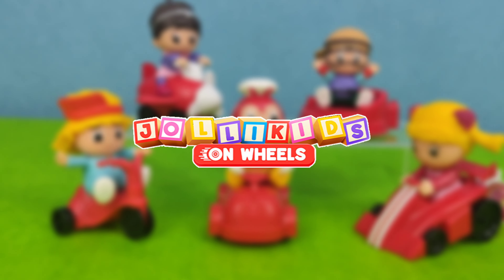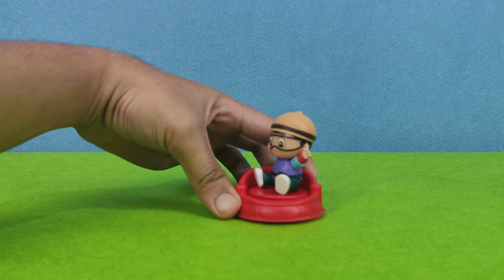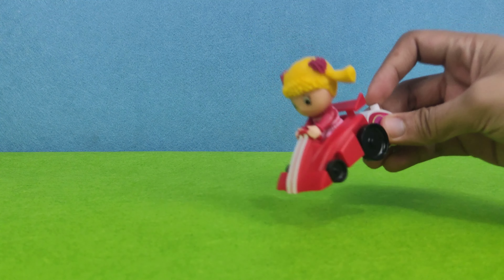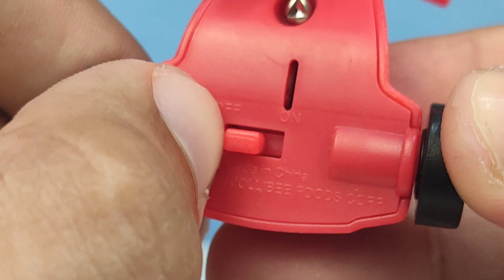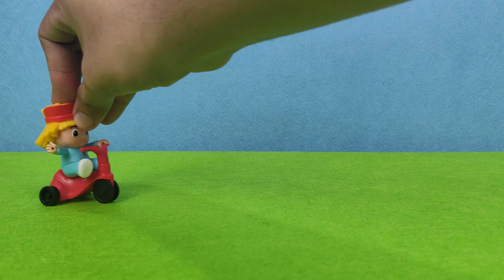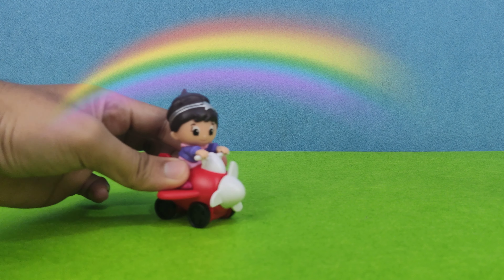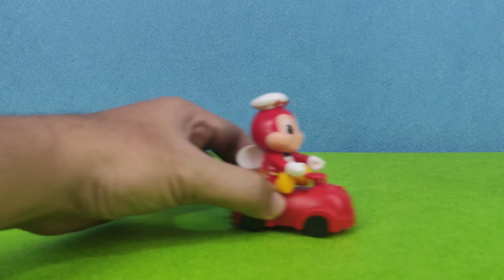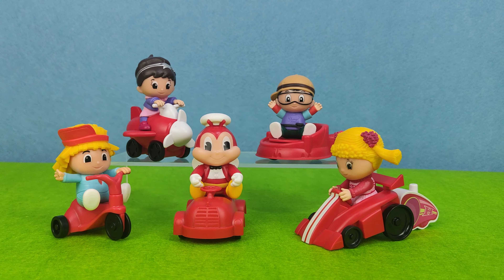I ordered the CUTEST JOLLIBEE KIDDIE MEAL EVER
Another unwrapping video review of "JOLLIKIDS ON WHEELS" from JOLLIBEE JOLLY KIDDIE MEAL TOYS of FEBRUARY 2023. In this video, I'm sharing with you all the cute JOLLY KIDDIE MEAL TOYS that I ordered from JOLLIBEE!

0:00 Intro
0:12 Yum
0:51 Hetty
1:30 Popo
2:44 Twerlie
3:26 Jollibee